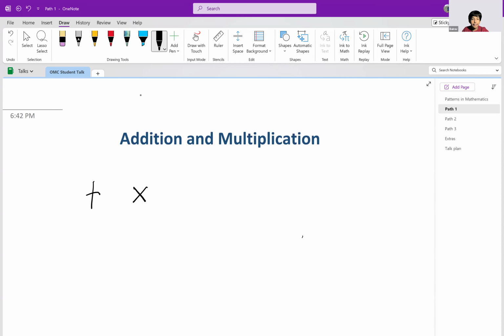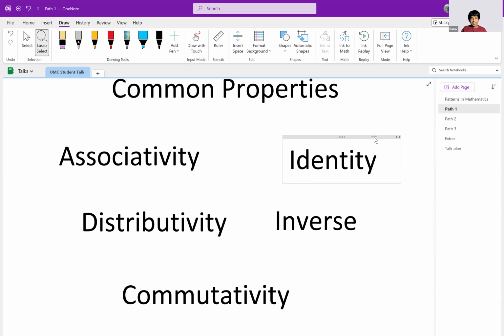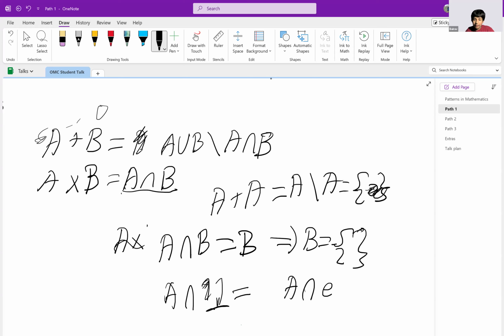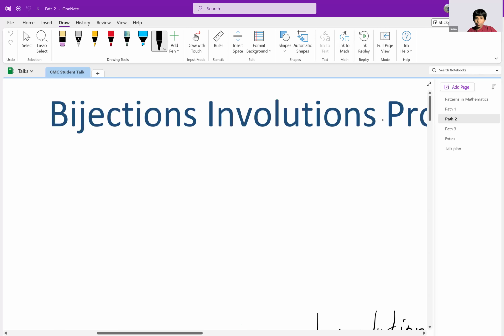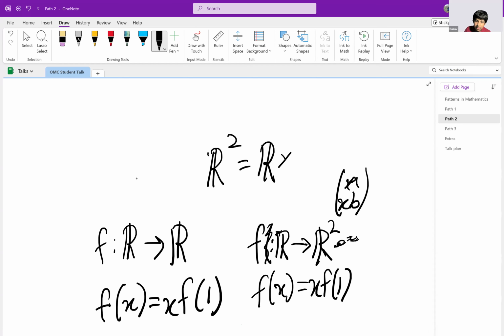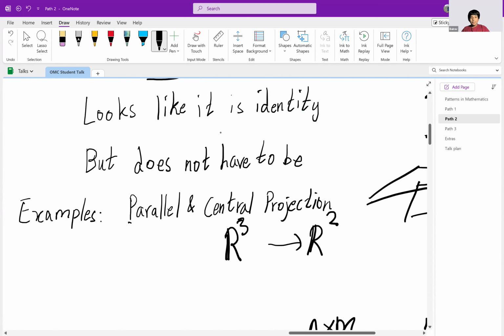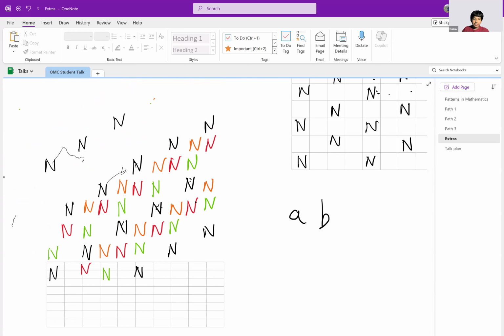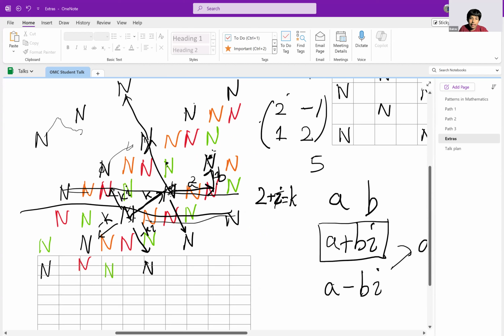Patterns in Mathematics by Bairav